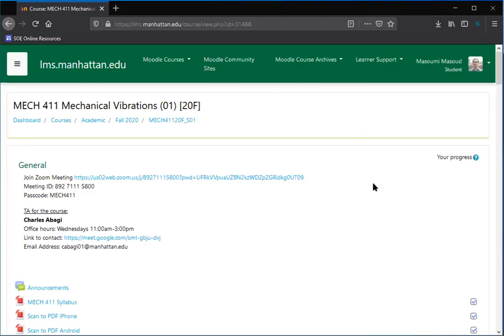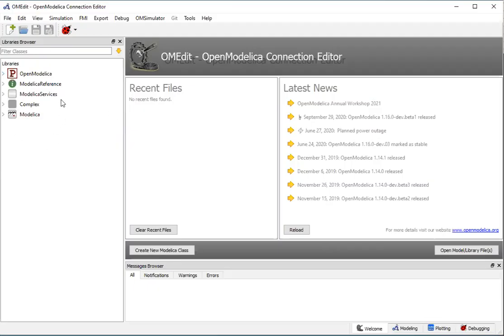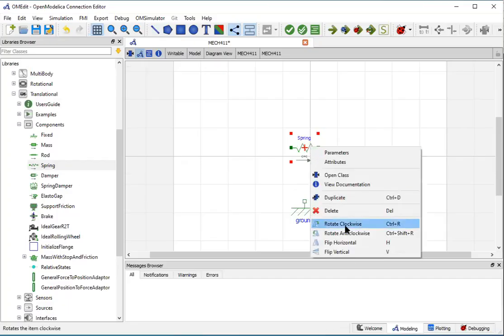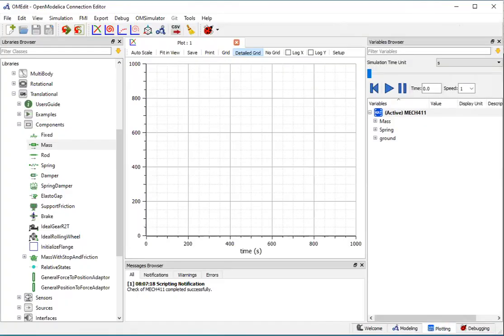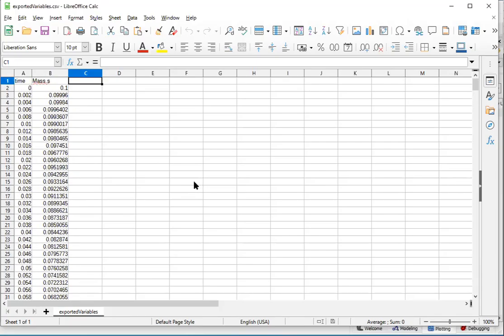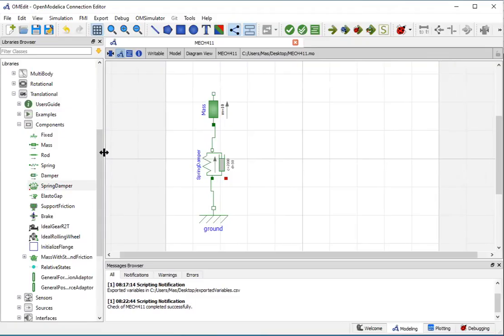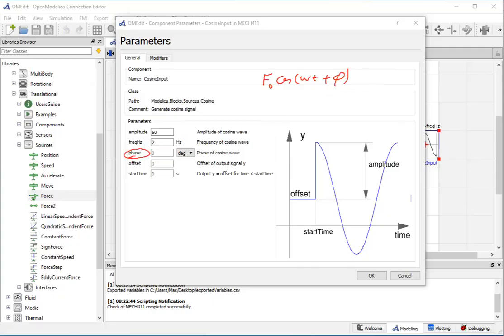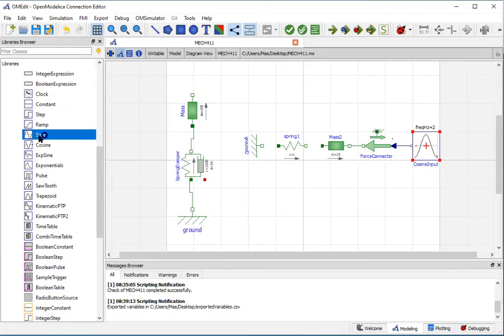Lecture 13 - OpenModelica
This lecture introduces OpenModelica as a tool for modelling vibrating systems and provides examples of how to simulate simple oscillating systems using the software.